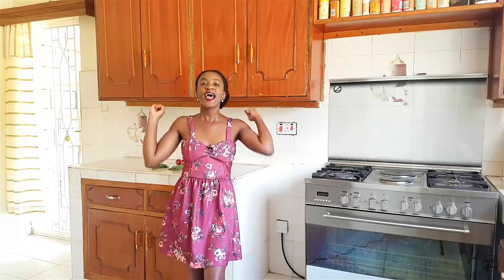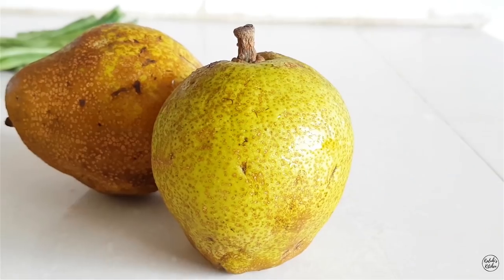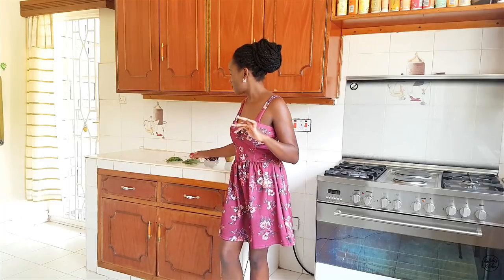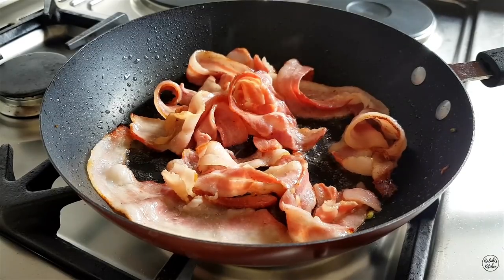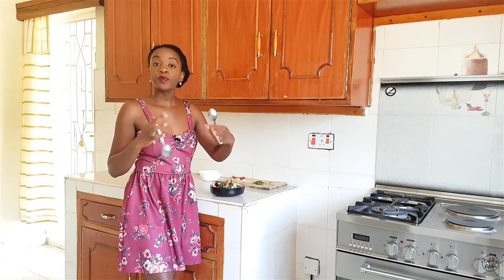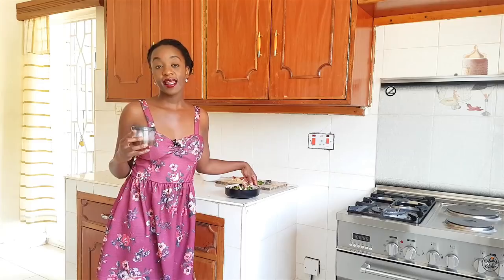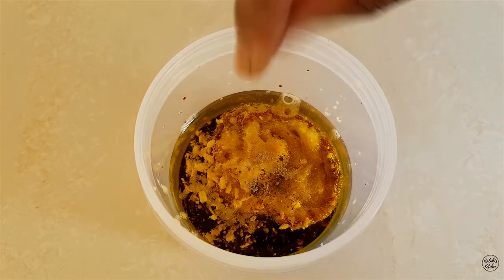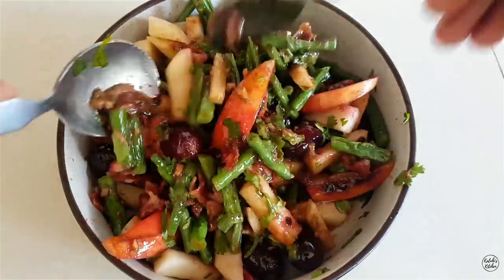PEAR TREE TOMATO SALAD WITH PEAR GINGER DRESSING | KALUHI'S KITCHEN